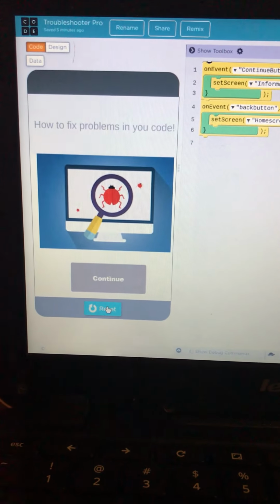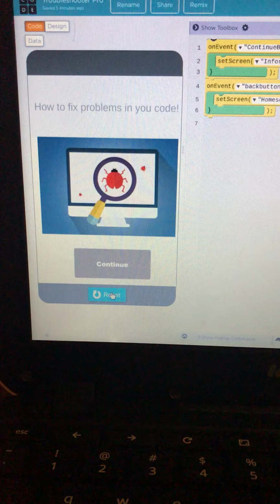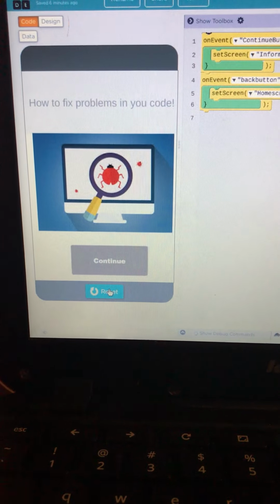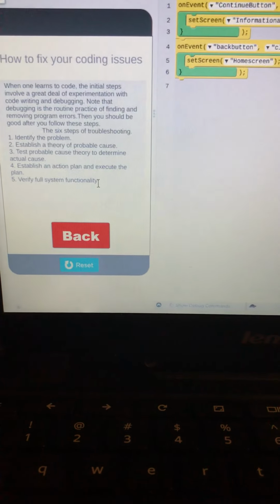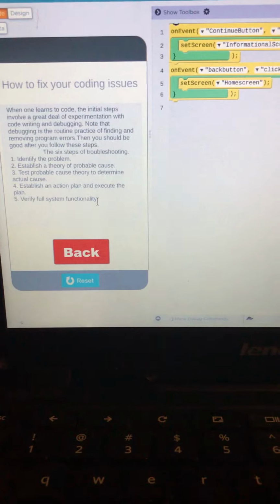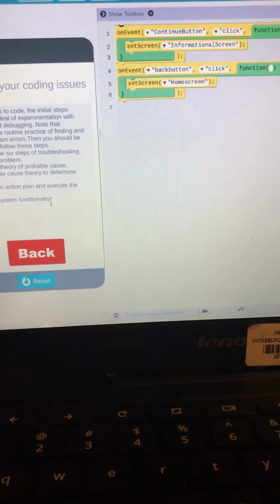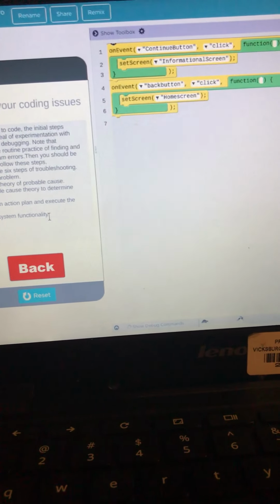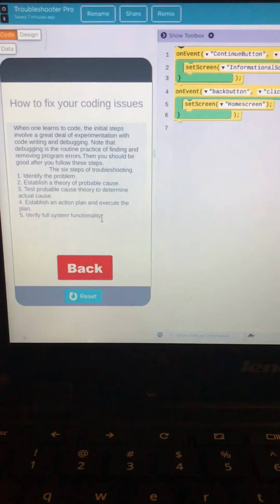How To Fix Problems in Your Code - Congressional App Challenge 2020